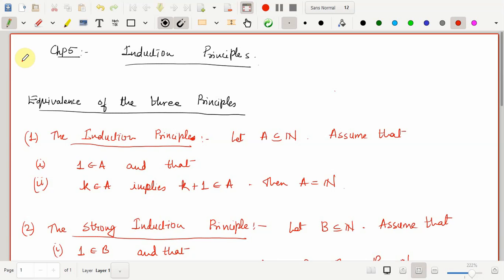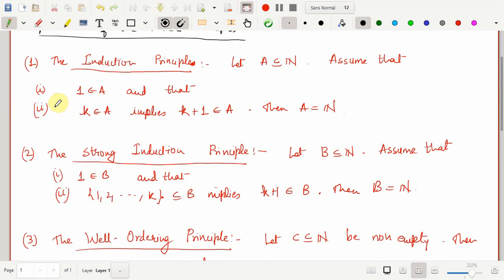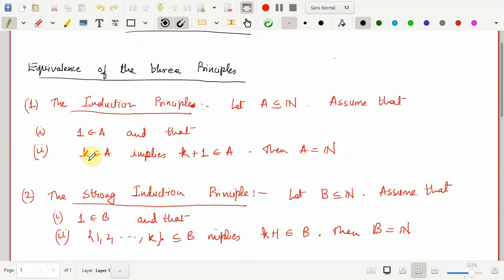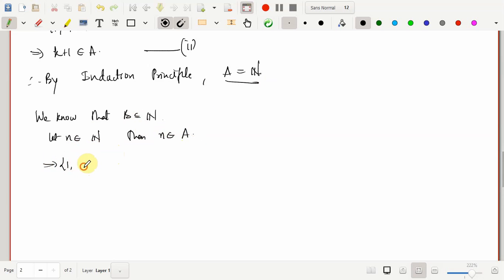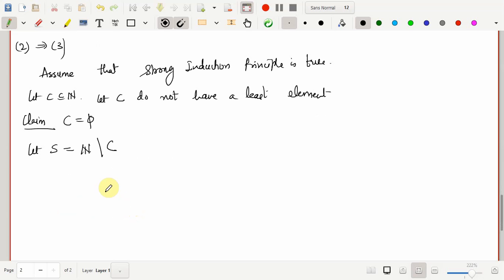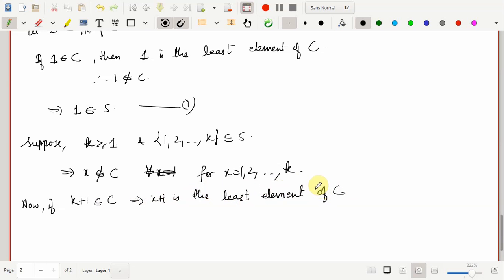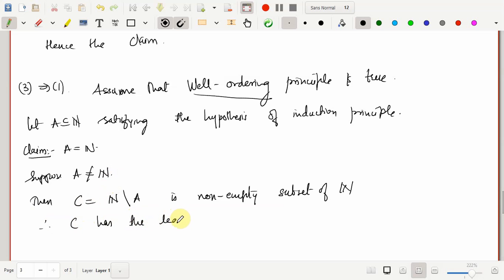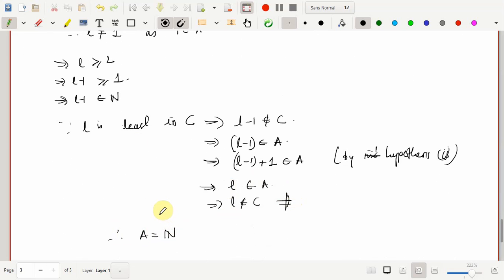Equivalence of induction Principles